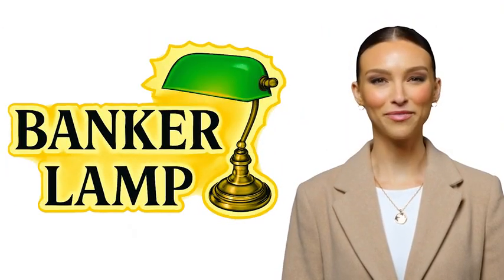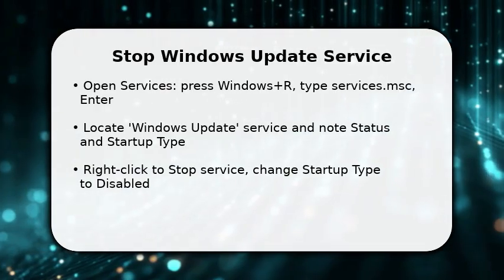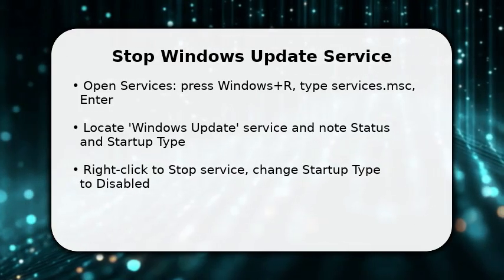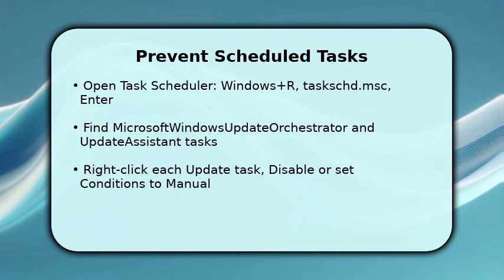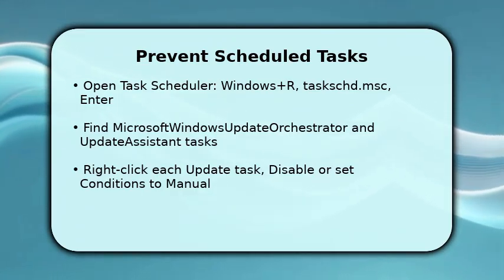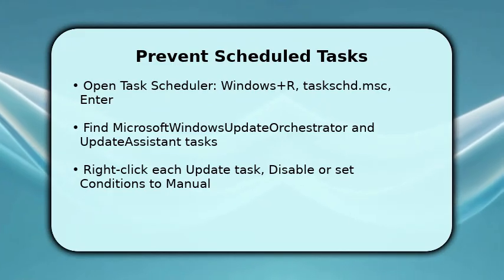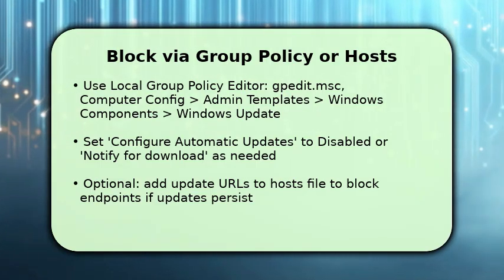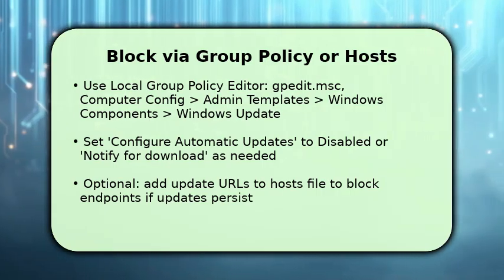How to Turn Off Auto Update in Windows 10 Hp Laptop (only Way)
Discover the only way to disable auto updates on your Windows 1thy laptop, ensuring full control over system changes. This guide provides step-by-step instructions tailored for HP laptops running Windows 10.